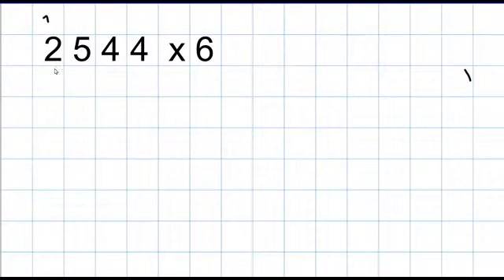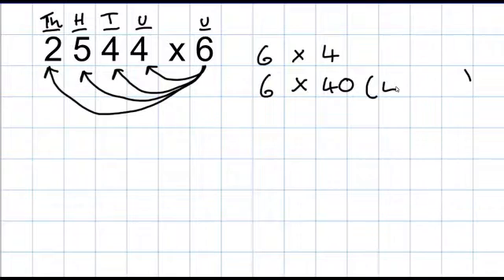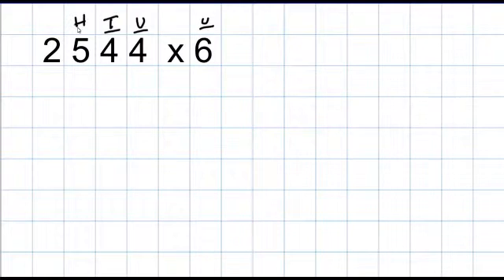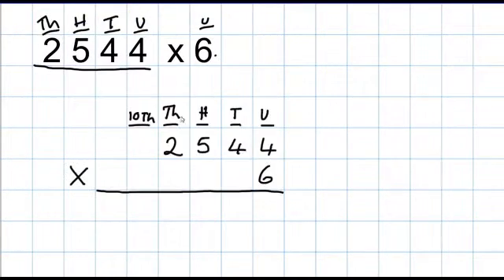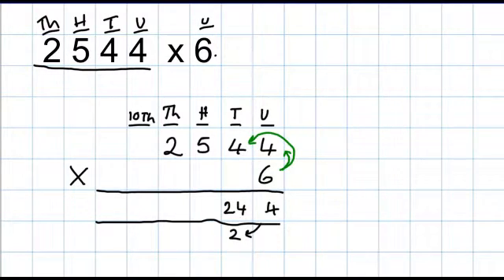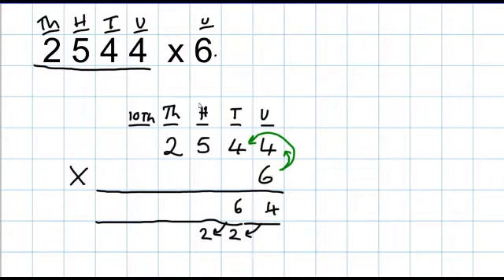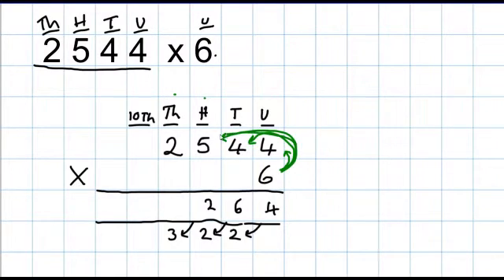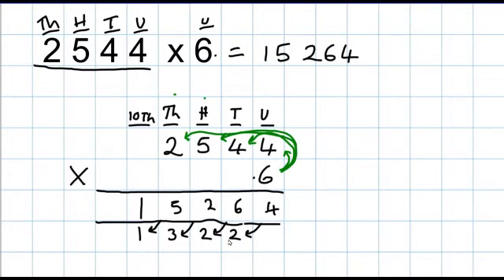Multiplying by single digit numbers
In this video, we look at how we can use the standard written method to multiply by single digit numbers.